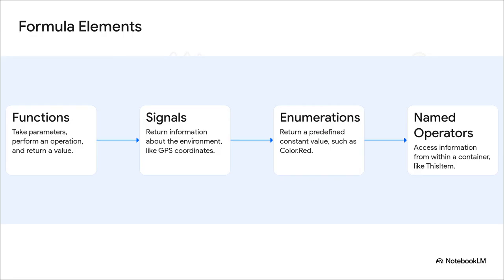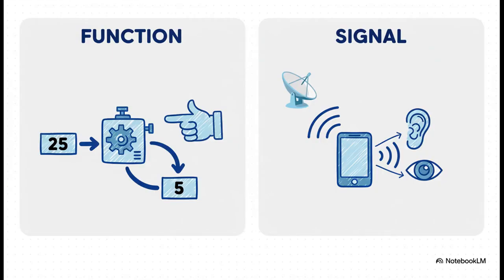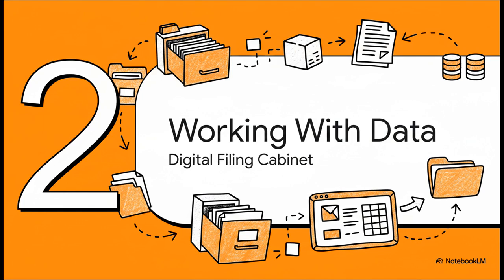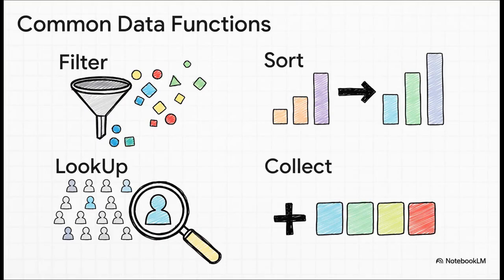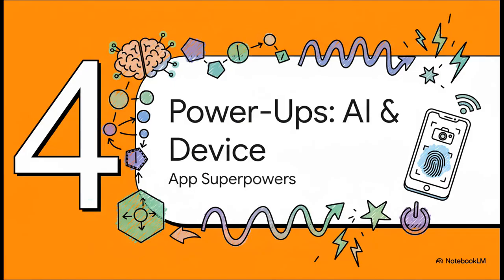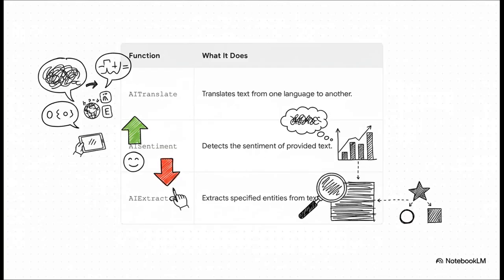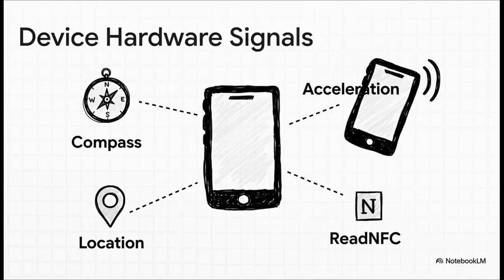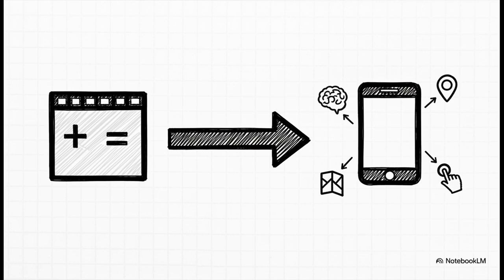Power Apps Formula for Ideas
Unlock the full power of Power Apps with this deep dive into formulas and Functions! Whether you're a beginner or an experienced maker, this video breaks down the most essential syntax, logic patterns, and real-world examples to help you build smarter, faster, and more dynamic apps.